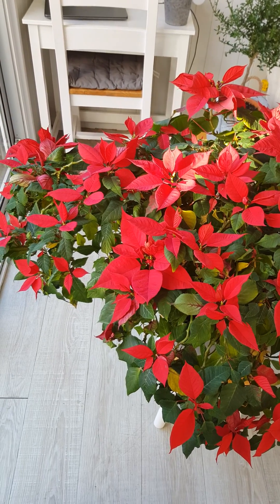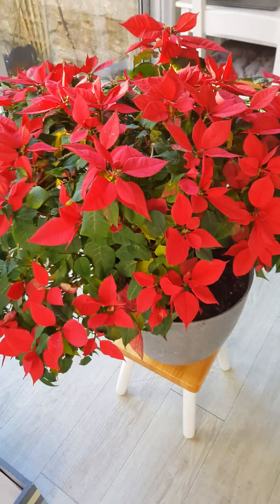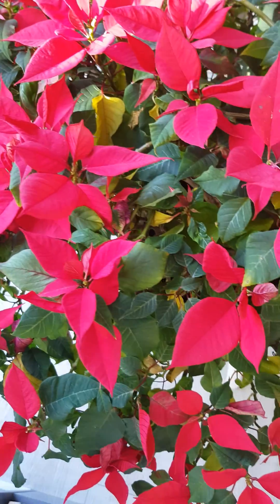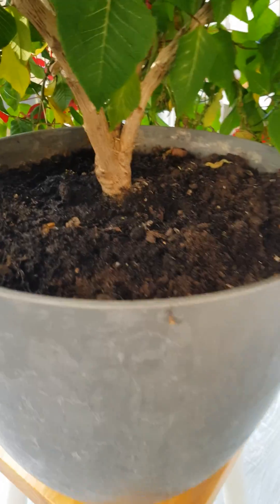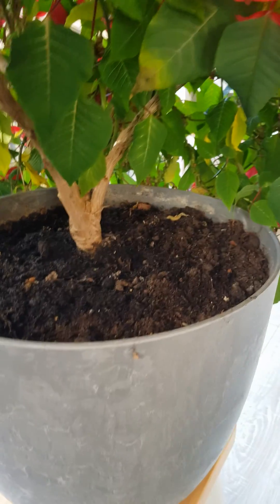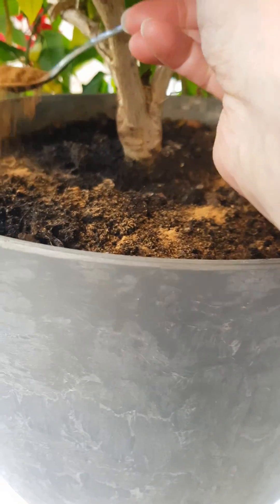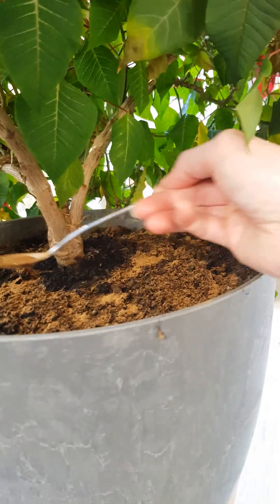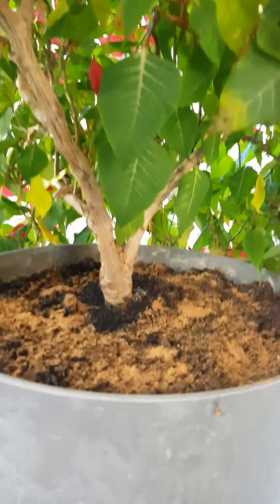Poinsettia Care: January Update and how to get rid of pesky flying pests (fungus gnats) in the soil